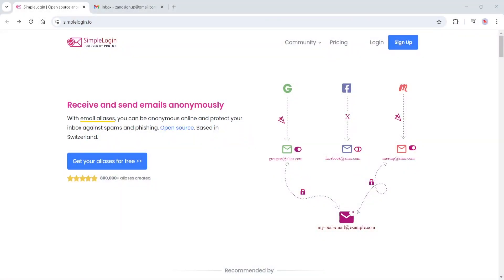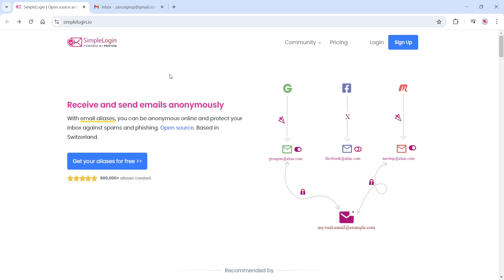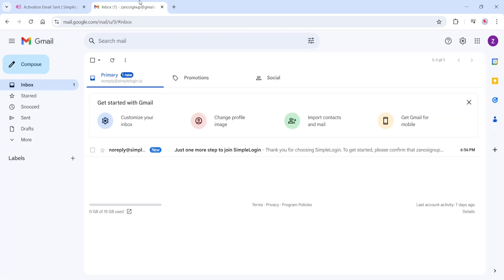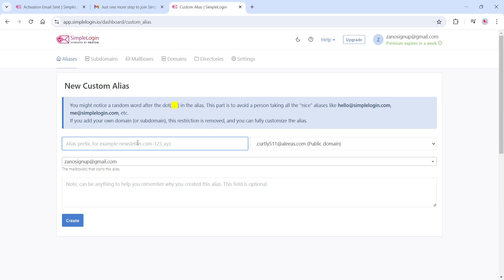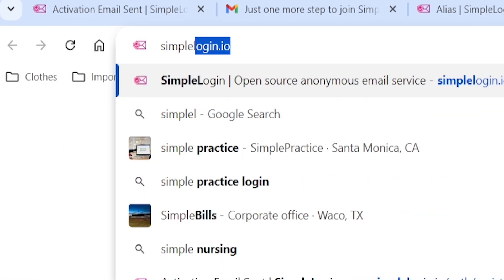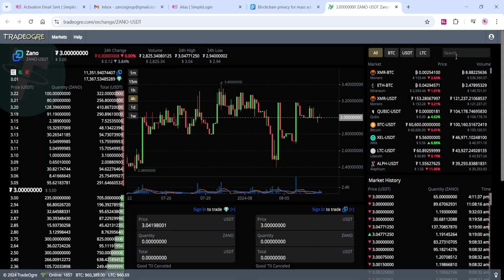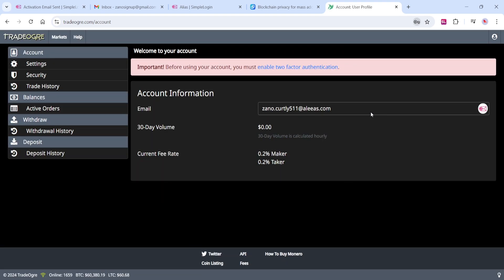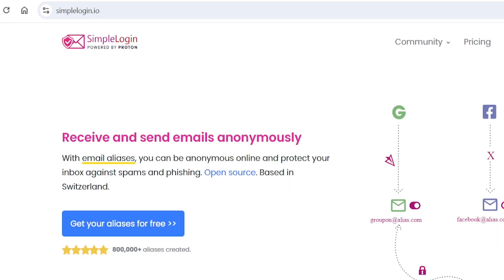Protect Your Privacy: How to Use SimpleLogin for Anonymous Email | Step-by-Step Tutorial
In this video, we’ll show you how to enhance your online privacy by using SimpleLogin, an email alias tool that allows you to mask your real email address when signing up for services. Learn how to create anonymous email addresses and use them to register on various platforms with complete privacy.

We guide you through the entire process, from setting up your SimpleLogin account to creating email aliases and using them to sign up for exchanges, social media, and other online services. This tutorial is essential for anyone looking to protect their personal information while navigating the web.

💬 Have questions or thoughts on using SimpleLogin? Drop them in the comments below—we’d love to hear from you!